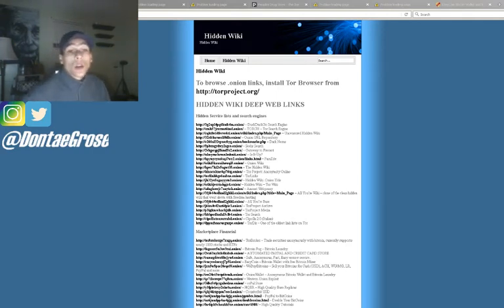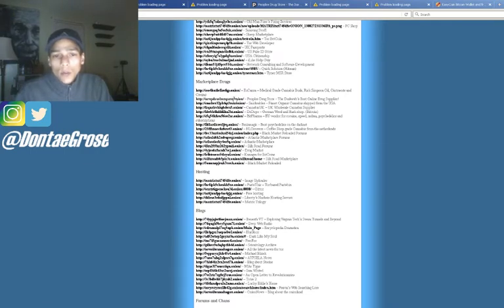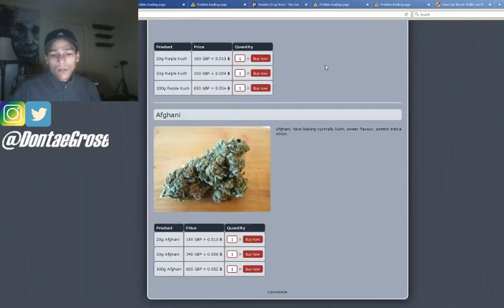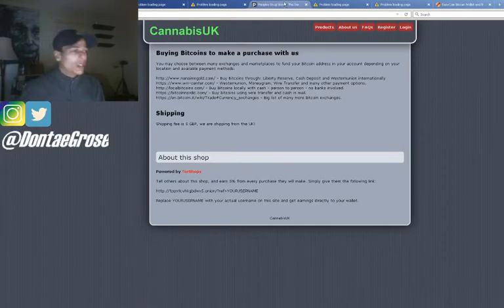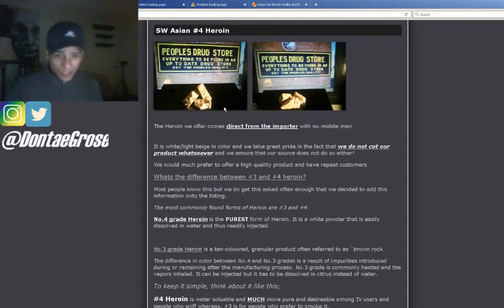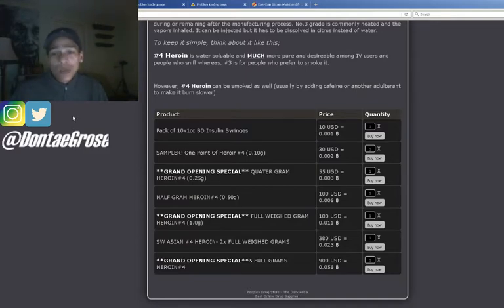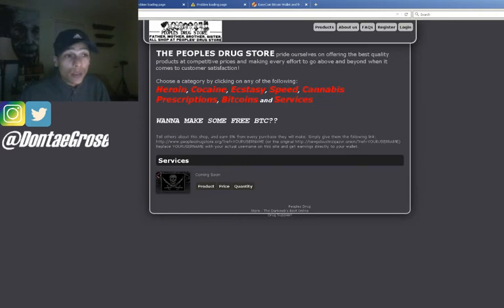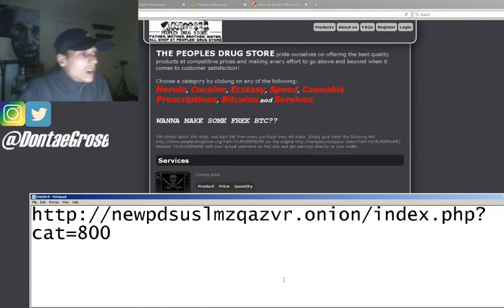DEEP WEB DRUG STORES!? YOU WON'T BELIEVE THIS!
DARK WEB SECRETS | DEEP WEB DRUG STORES!!! REVIEW!

dark web , deep web , dark web secrets , how to get on the dark web, how to use the dark web, hidden websites , hidden webpages , technology , tech , how to , fix , repair , tutorial , laptop , desktop , not working , programming , how to code ,